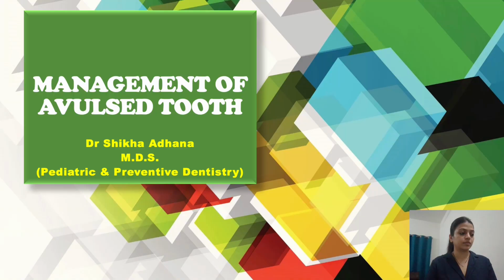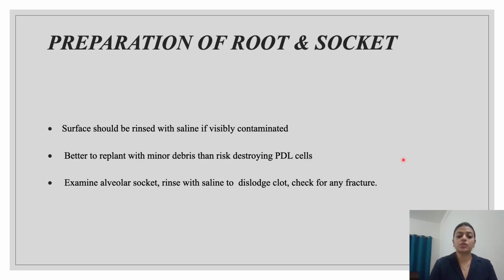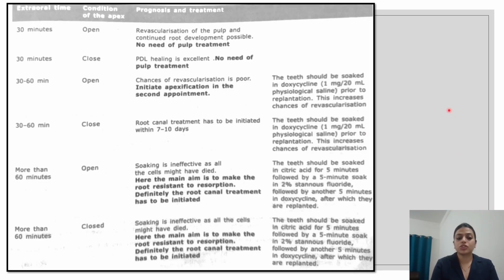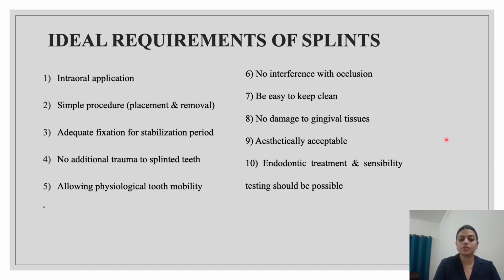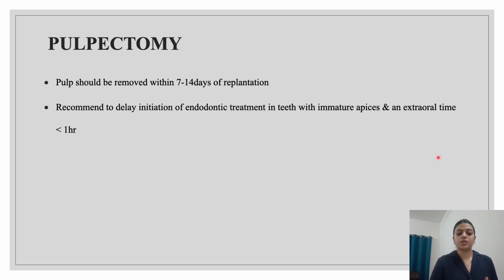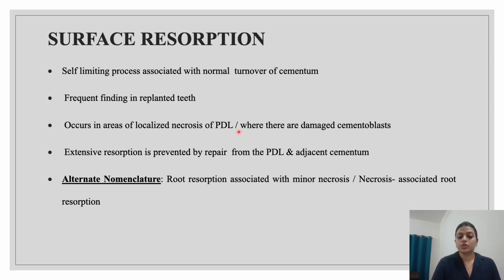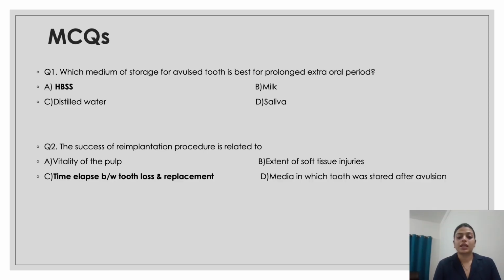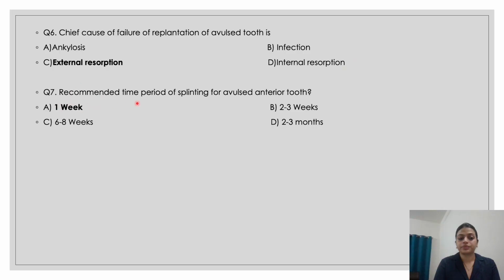Management of Avulsed Tooth